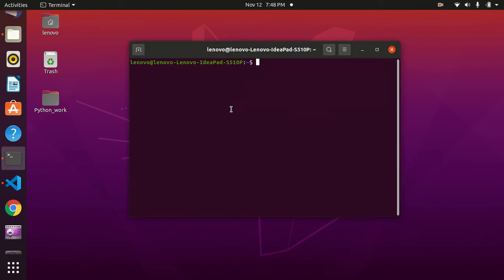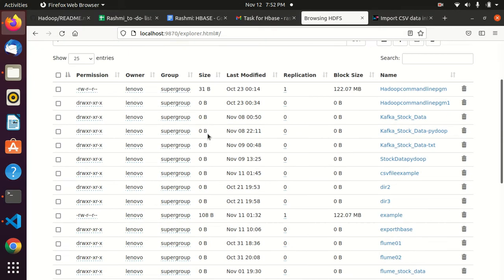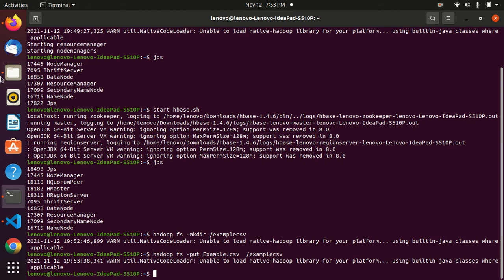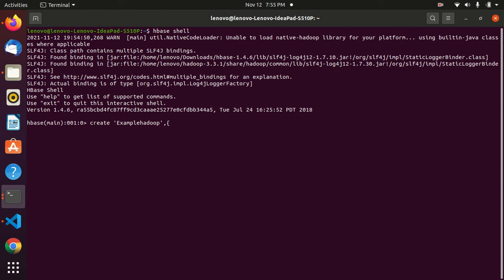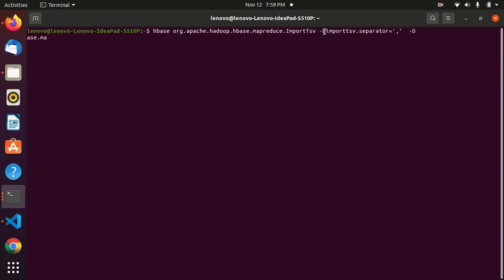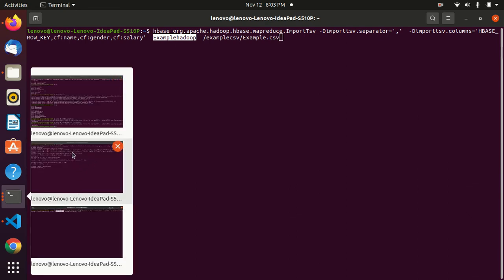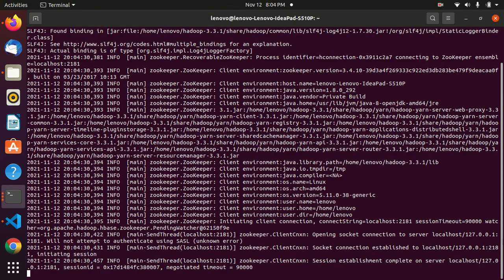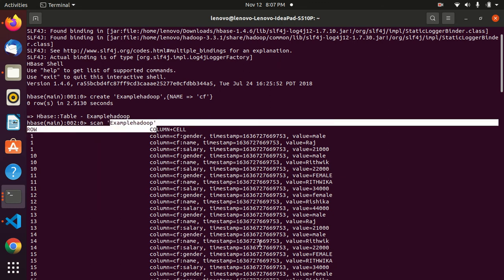IMPORT CSV FILE FROM HDFS TO HBASE